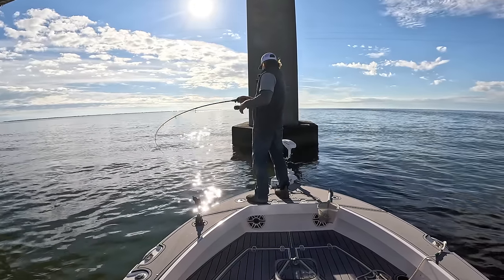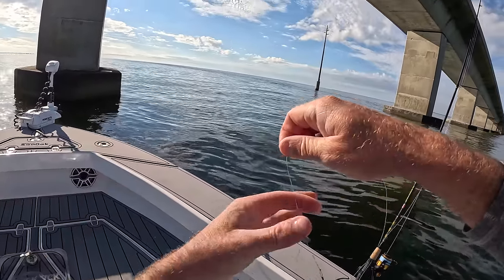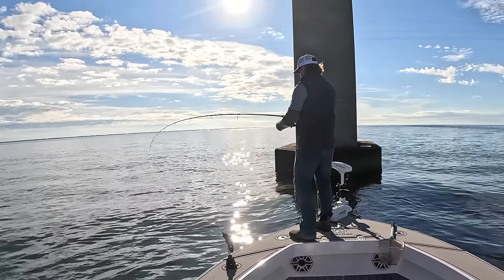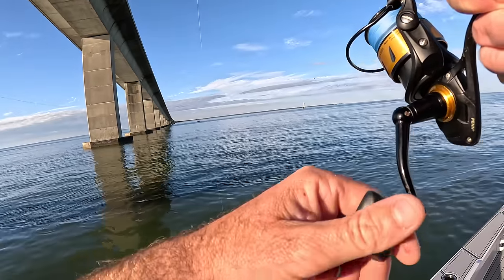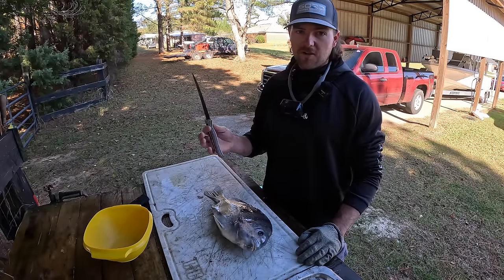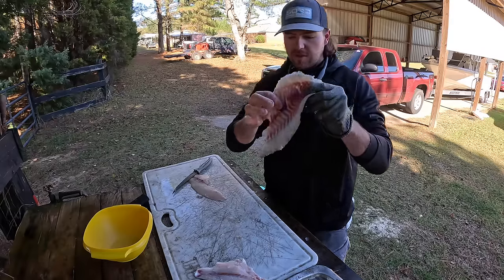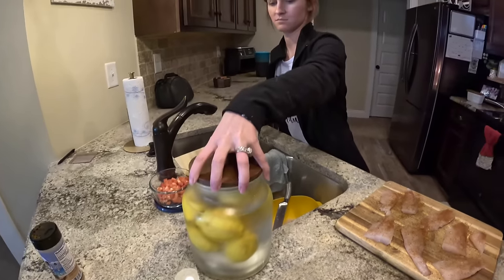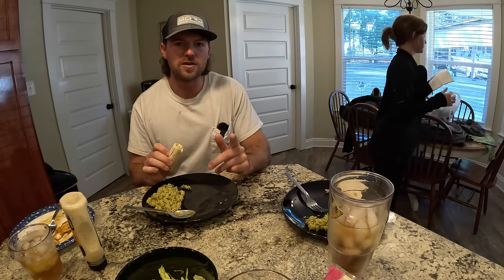Catching Fish EVERY CAST Around This HUGE Bridge Using Live Crabs & Shrimp! *Catch, Clean, & Cook*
Sheepshead season is here and in full swing! Just about Any kind of hard or vertical structure in our Inshore waters are holding tons of them right now and in this video I decide to try and fish a local bridge that connects our mainland to a barrier island. There are not many times where it's calm enough this tine of the year to fish it but this afternoon the conditions were perfect and the fish were definitely chewing for me. I had a combination of live crabs and shrimp with me and it didn't seem to matter what I dropped down they were eating as long as it was in the strike zone. After throwing a couple in the box  I take them home and demonstrate how I like to clean them and cook up a tasty meal!